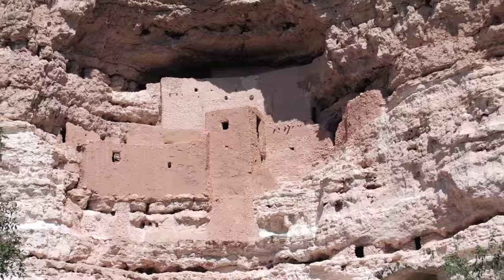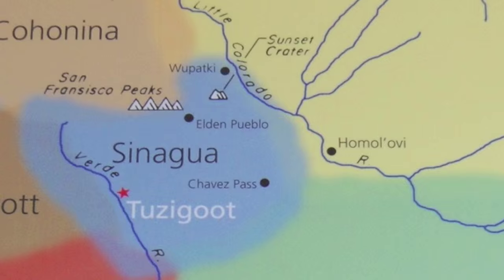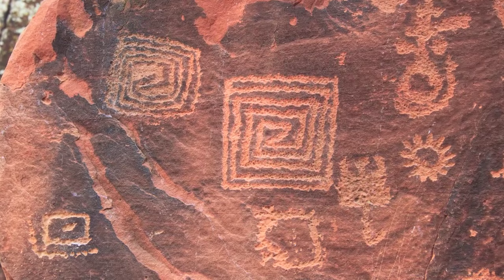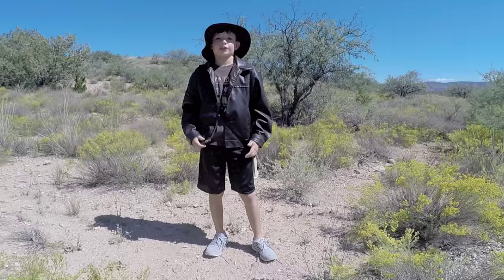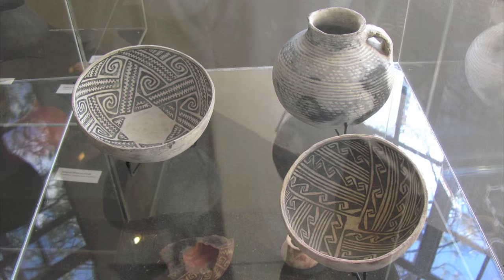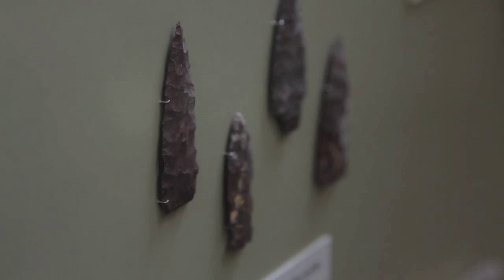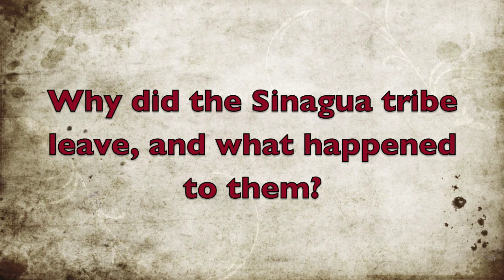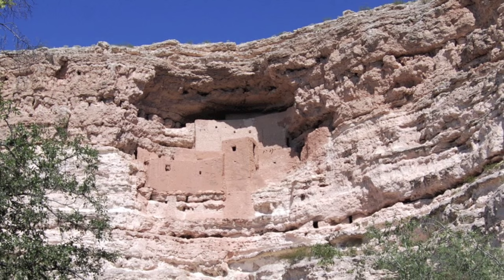In search of the Sinagua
4th Grade Project to Research and Interview the lost Sinagua Tribe of Northern and Central Arizona